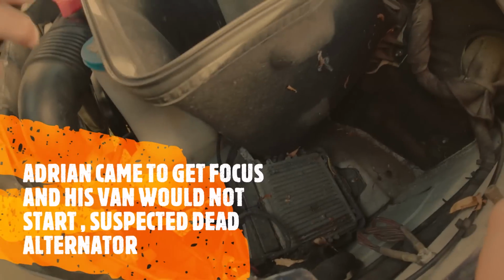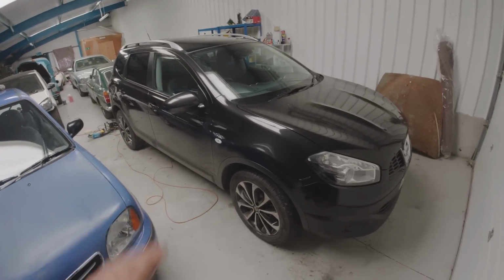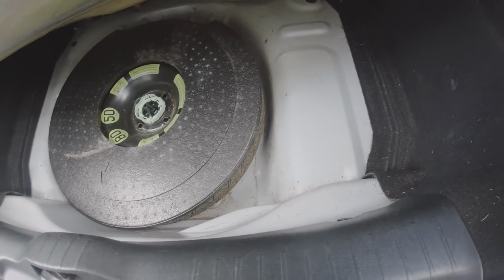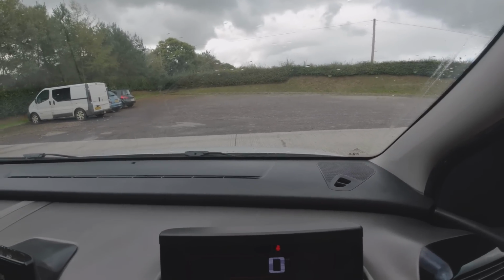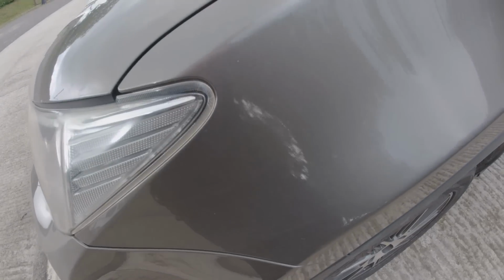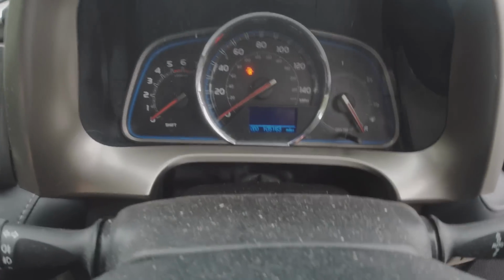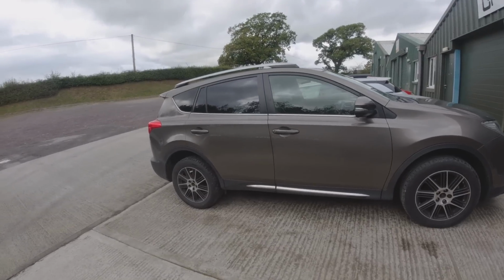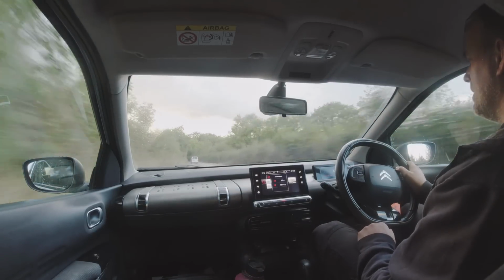Are my Mega Miler Part Exchange Buys any Good??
Get the Topdon JS2000 Jump Pack Offer